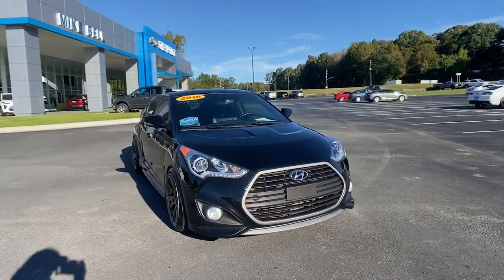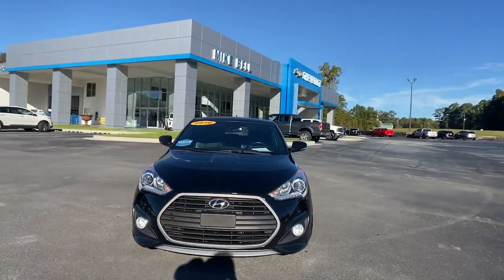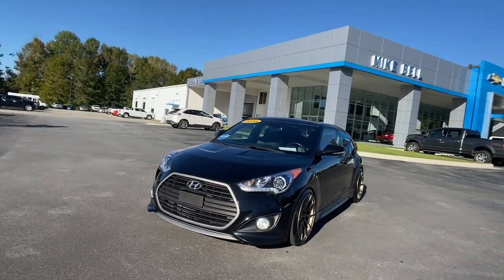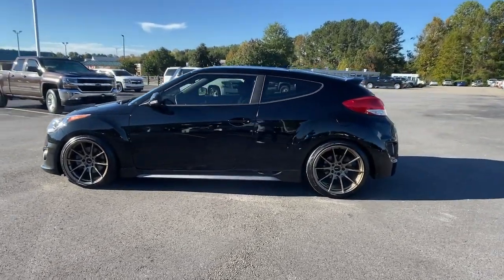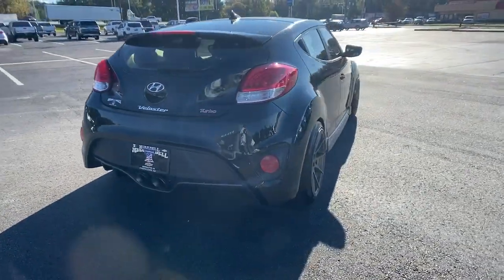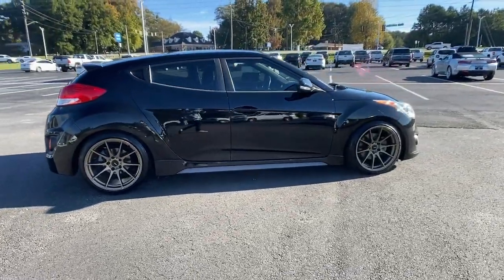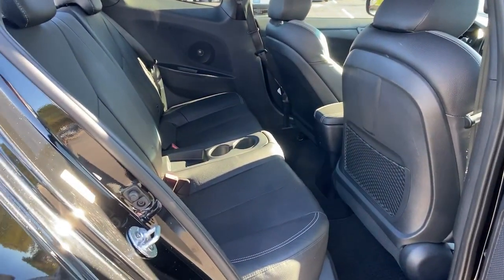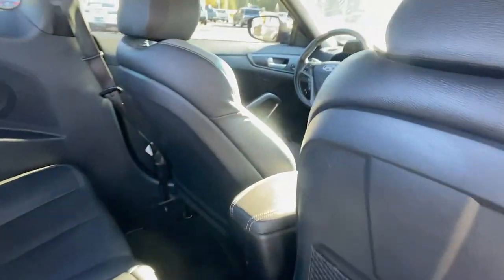2016 Hyundai Veloster Carrollton, Bremen, Newnan, Franklin, Atlanta, GA 220017A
Ultra Black Used 2016 Hyundai Veloster available in Carrollton, Georgia at Mike Bell Chevrolet. Servicing the Bremen, Newnan, Franklin, Atlanta, GA area.

1200 N. Park St

BUY ONLINE-TEXT-EMAIL-CHAT-WE MAKE THE BUYING PROCESS EASY AS 1-2-3.RECENT TRADE IN, SERVICE RECORDS AVAILABLE. New Price! Recent Arrival! Clean CARFAX. At Mike Bell Chevrolet, you'll be impressed every step of the way, from how we interact with every customer to the efficiency with which we provide our expert service. When you bring us your business, you can count on quality care from people who truly understand the ins and outs of your Chevrolet.